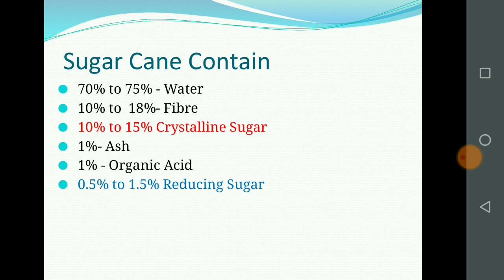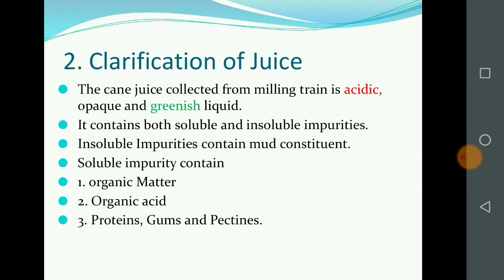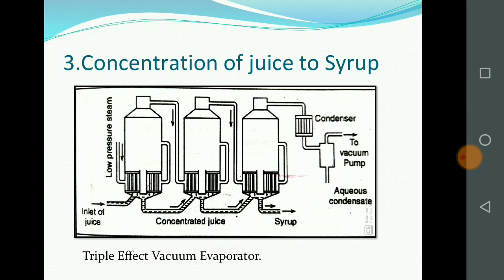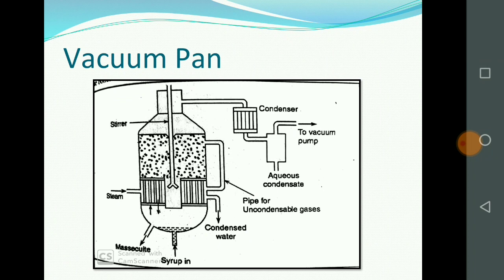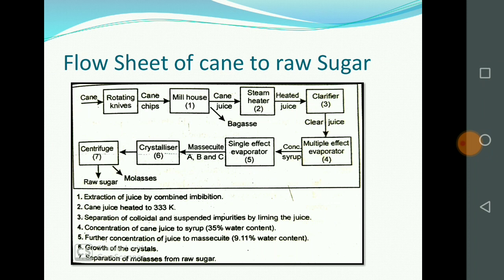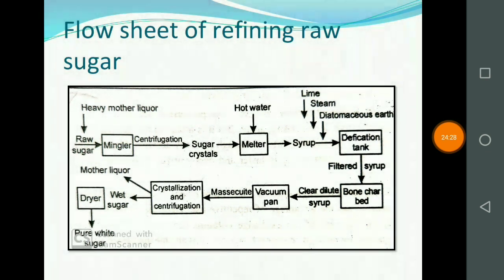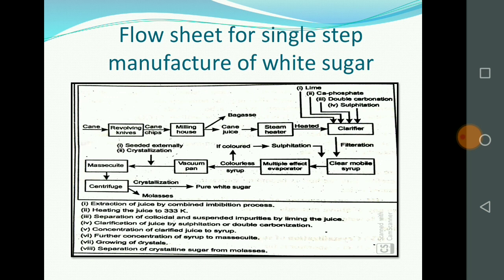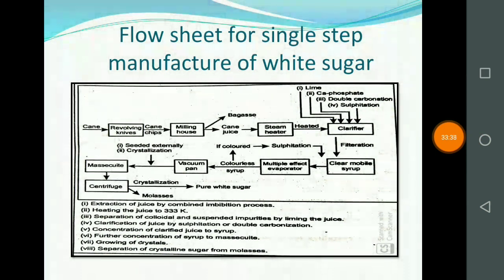Sugar Industry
B.Sc.III: Industrial Chemistry,
References: BSc.III text book of Industrial Chemistry of Phadke Prakashan, internet etc.